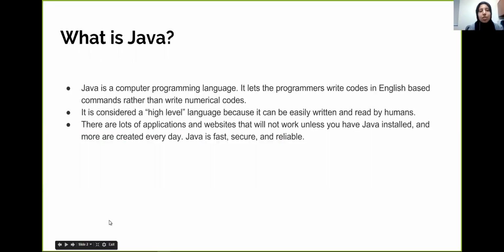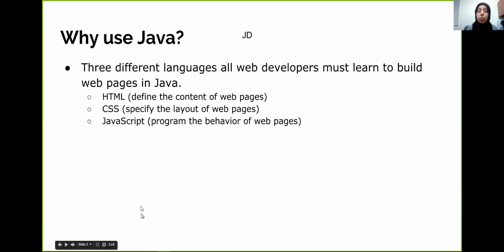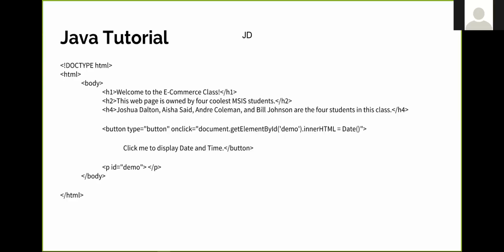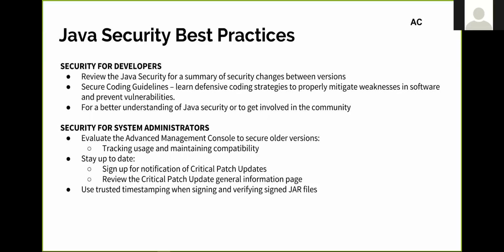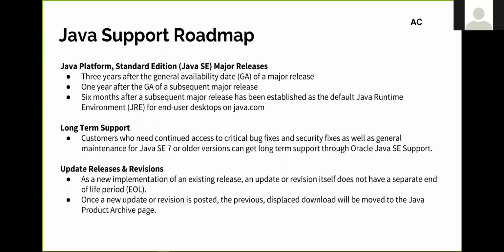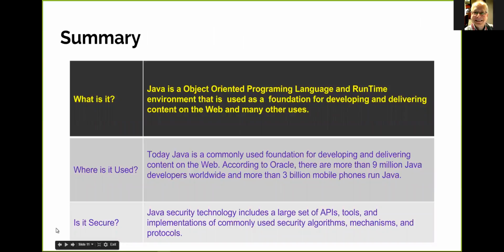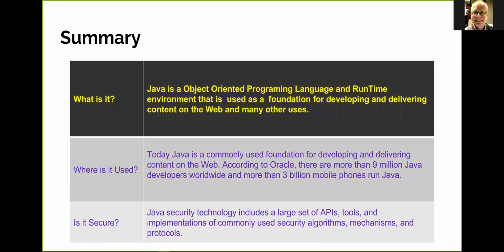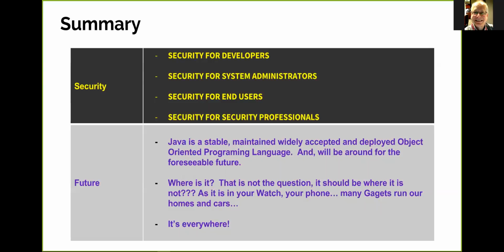BCIS 5379: Group 2: Presentation 3: Java